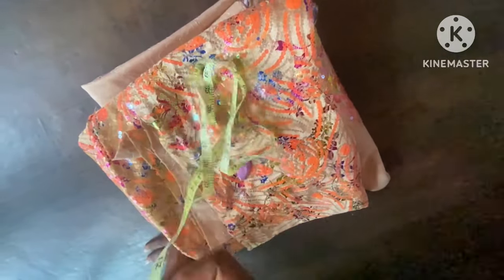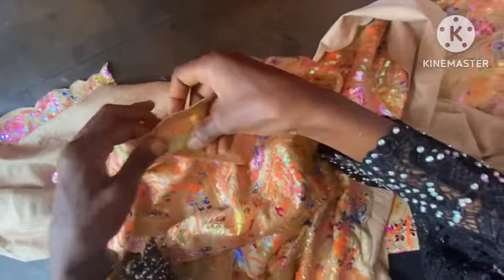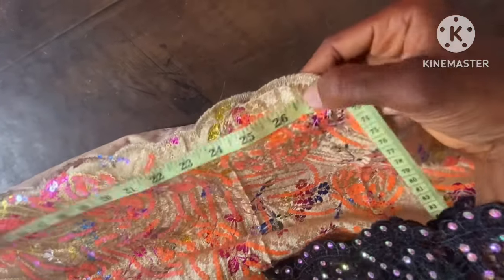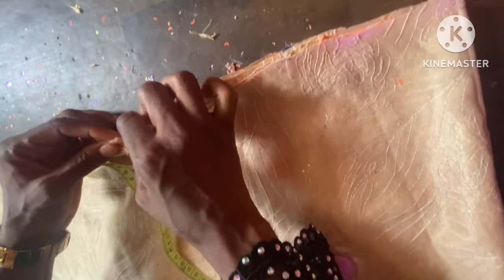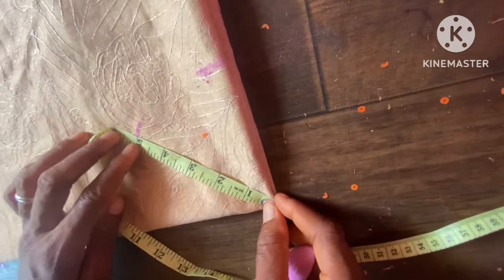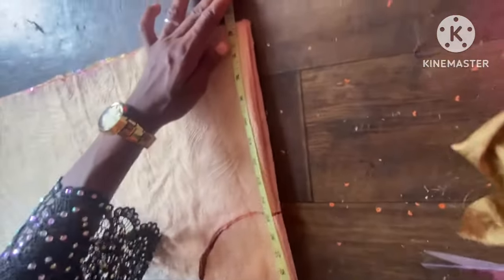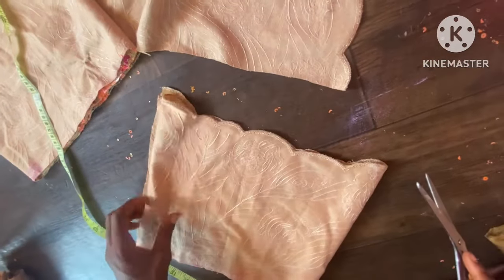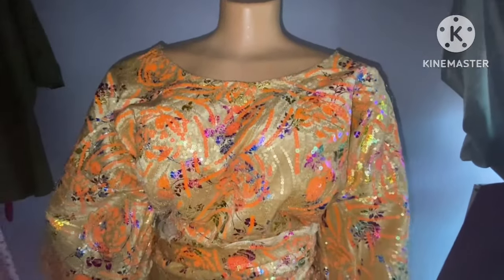How To Make IRO and BUBA Short Sleeve Styles || #2024 Latest Iro And Blouse Design for ladies